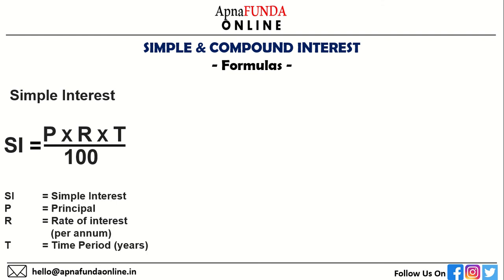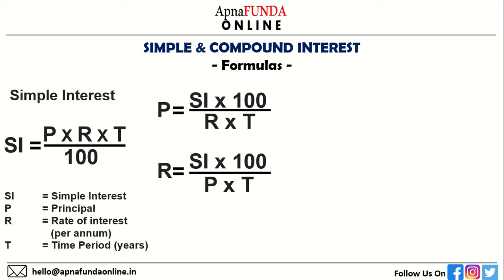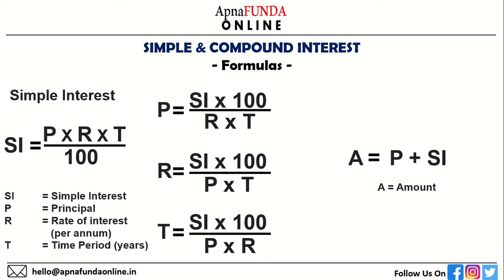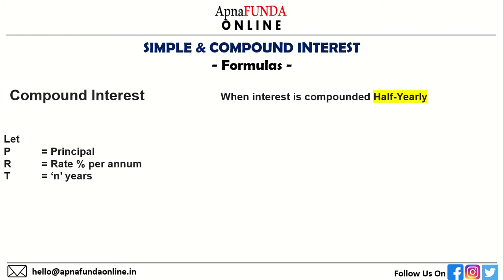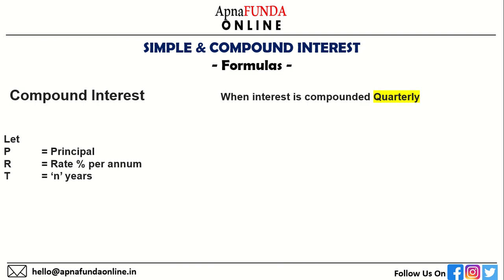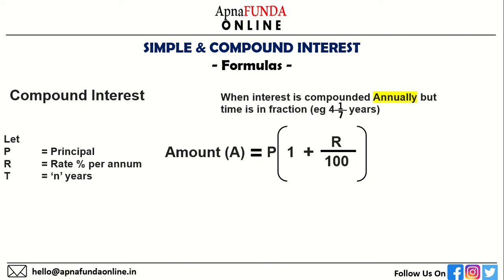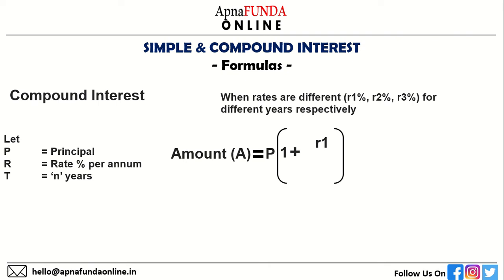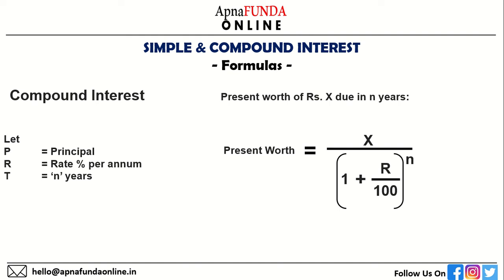Simple & Compound Interest - 2| Important Formulas | Maths | Quantitative Aptitude |ApnaFUNDA Online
Happy Learning !!!
Watch our videos from the comfort of your home and while you watch & learn, you have our attention; we do not want your effort and time to go waste.
You can also follow us on other social media platforms for daily updates. Kindly like our page.